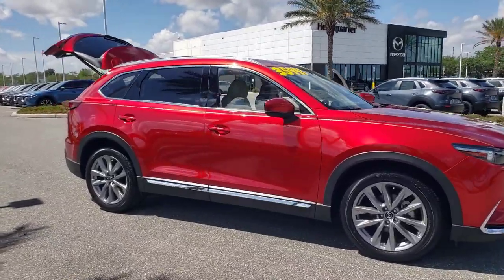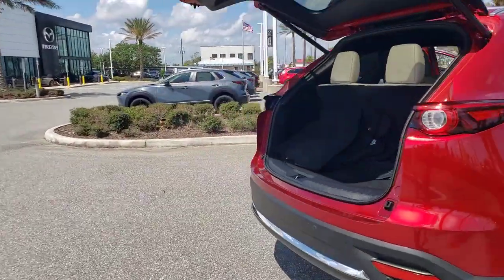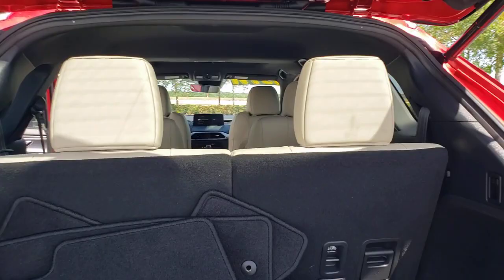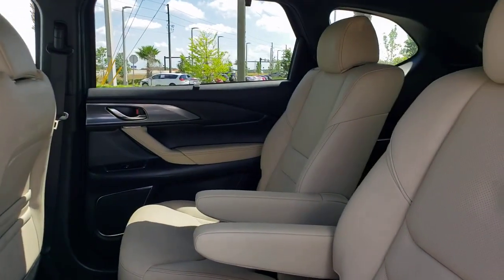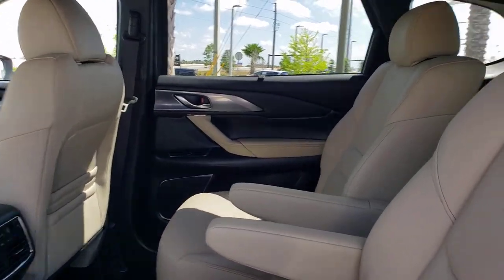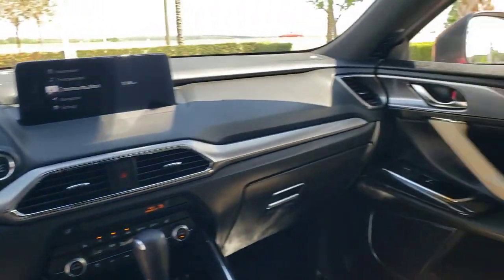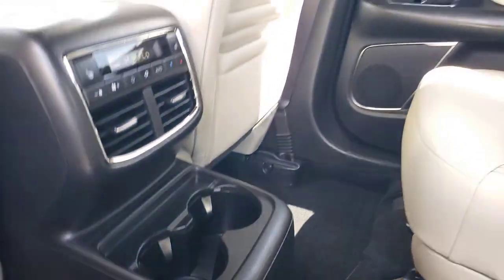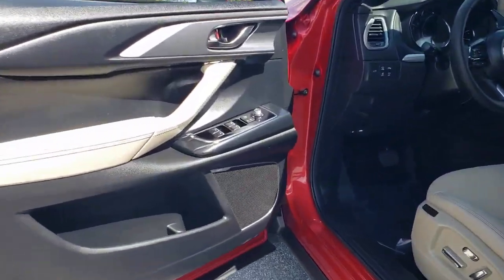2021 Mazda CX-9 Davenport, Clermont, Winter Garden, Orlando, Ocala, FL PN138274A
Soul Red Crystal Metallic Used 2021 Mazda CX-9 Grand Touring available in Clermont, Florida at Headquarter Mazda. Servicing the Davenport, Winter Garden, Orlando, Ocala, FL area:

Headquarter Mazda
17500 FL-50

CARFAX One-Owner. **MAZDA CERTIFIED!! 7 YEAR/100K WARRANTY**BUY WITH PEACE OF MIND!!, 1 OWNER**CLEAN CARFAX**, **BACK UP CAMERA**, **BLUETOOTH**, **LEATHER**. Odometer is 33017 miles below market average! 22/28 City/Highway MPGbrbrbrWe are conveniently located just a few minutes West of Downtown Orlando, just off the Florida Turnpike between Winter Garden and Clermont! Its one of the easiest drive in Central Florida! Remember: GET THE MAZDA SPIRIT here at Headquarter Mazda! So take the easy drive from almost anywhere in Central Florida to visit us or just call one of our Professional Inventory Specialist for more information and schedule a VIP appointment.